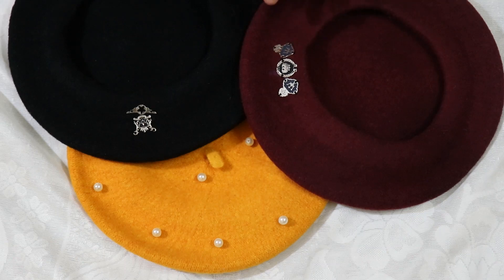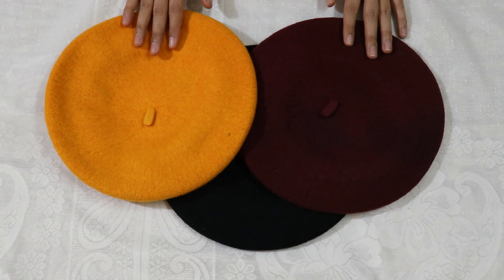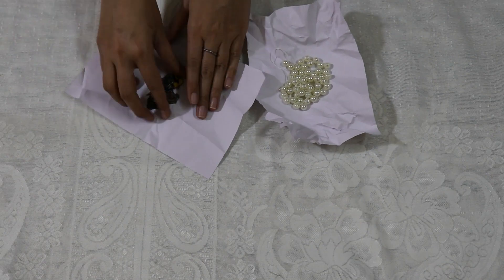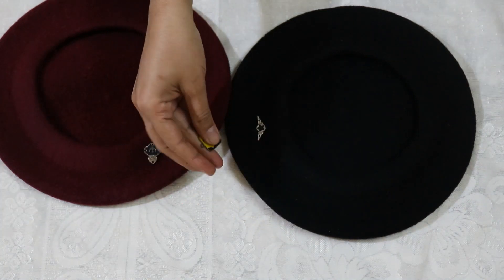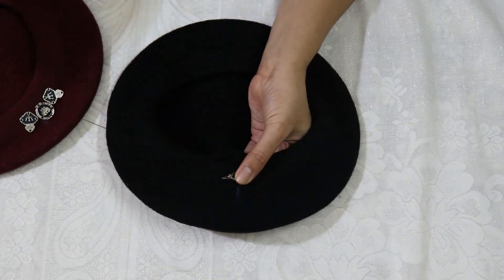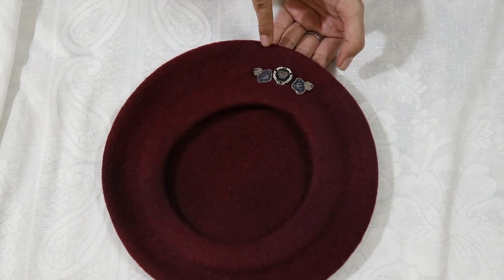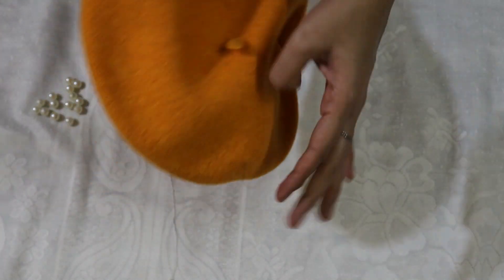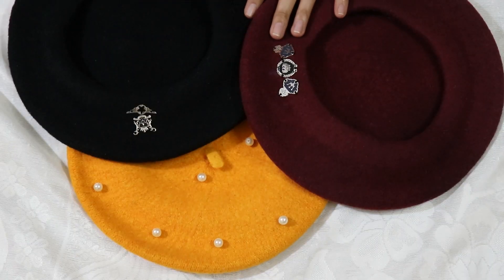How to Design Your Simple Beret Cap [how to design simple caps] [TIPS/TRICKS/IDEAS FOR Designing]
Hi everyone Today i am showing HOW TO DESIGN OR STYLE A BERET CAP OR ANY CAP
i am  sure using these ideas you can make any hat cap A Designer hat cap

HOPE THIS VIDEO IS USEFULL FOR YOU ALL

THANKYOU